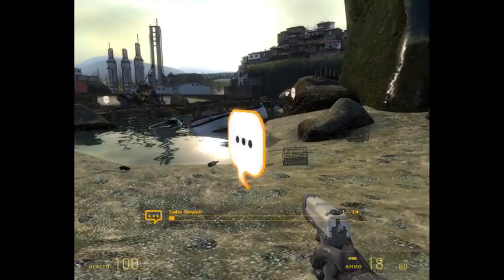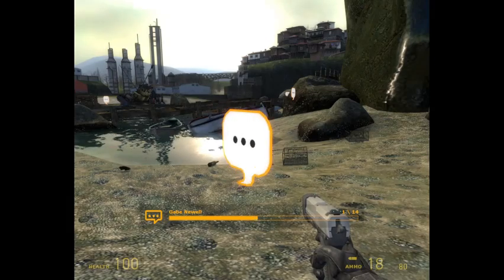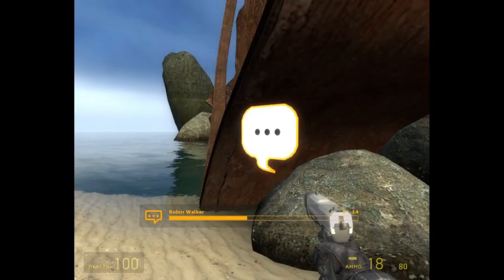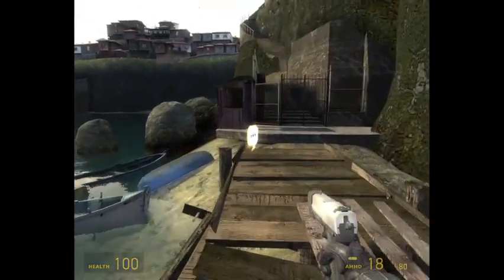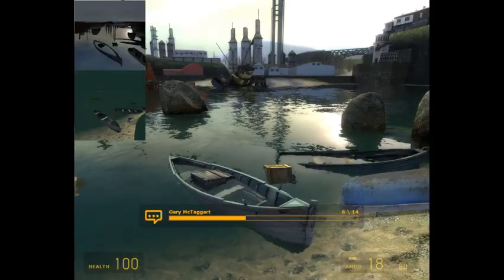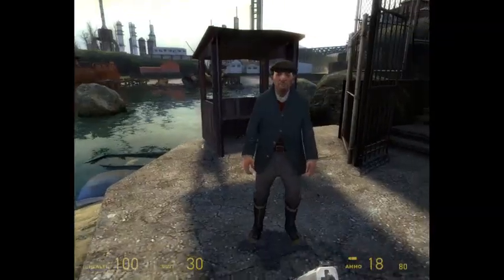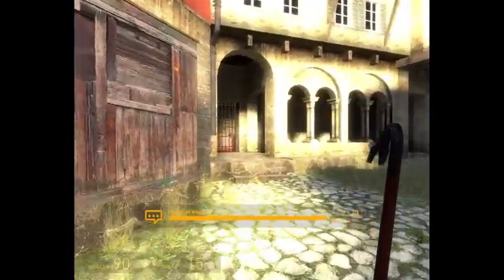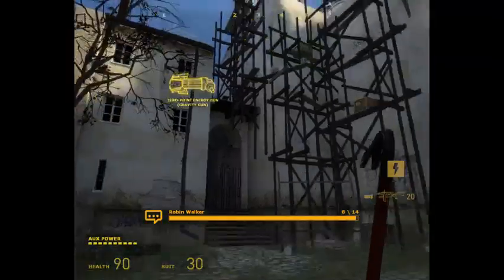POV: It's 2005 and you playing Half-Life 2 Lost Coast for the first time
Hi everyone,i made this video for nostalgia and want to continue,hope you enjoy the video and the rest of them and please don't ask why the video is supporting 480p.Subscribe for more nostalgia videos if you want i do not pay attention how much subs i have,only i care is nostalgia and the love.
Notes:
- Video supports with 480p to 144p (please do not ask me why or dislike me,i love the old years back in 2011.)
- Gameplay was with low/medium textures and used command for have 35 FPS.
- Used Beta Participation (steam_legacy - Pre-20th Anniverary Build) on Library/Tools/Half life 2 Lost Coast since they unlisted the original games and place them in 1 game Half-Life 2.
- Normal gameplay without commentary mode coming soon.